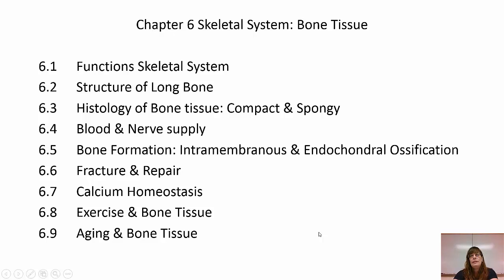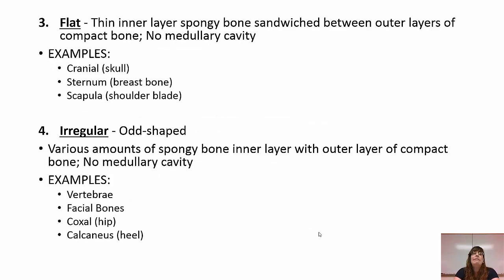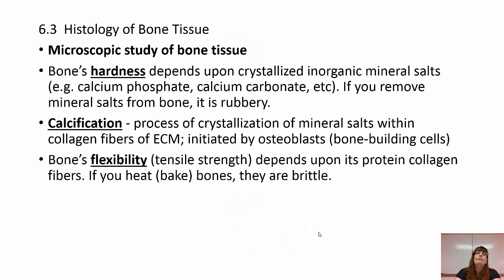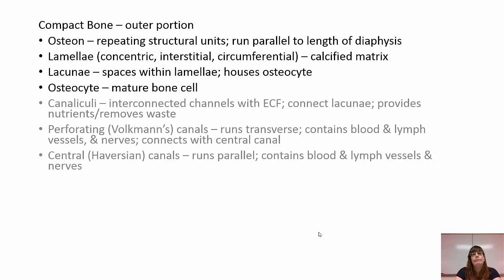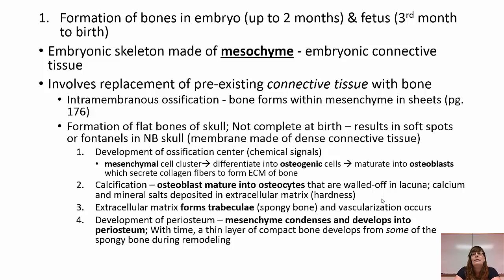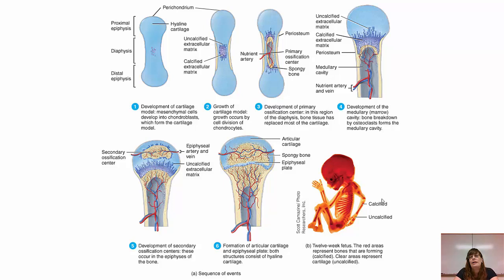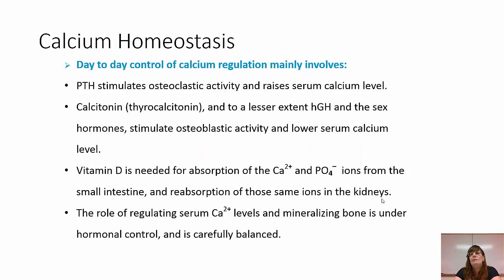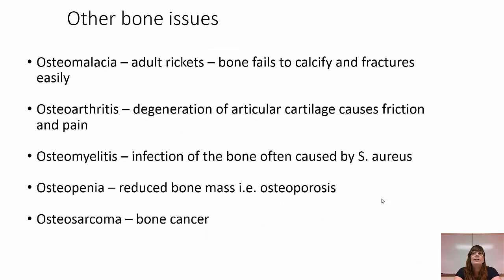The Skeletal System: Bone Tissue Chapter 6 BI 214A